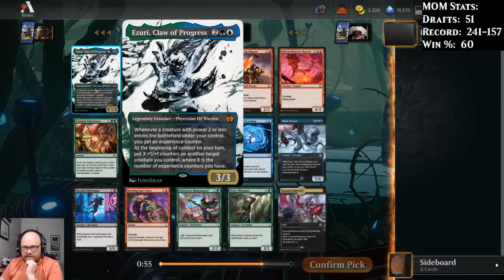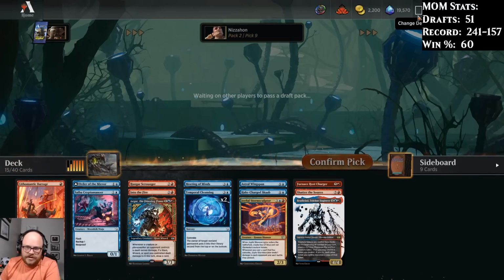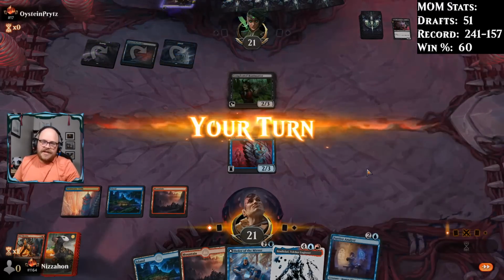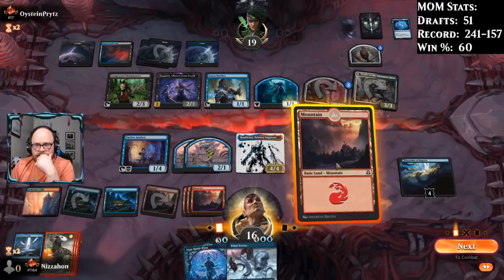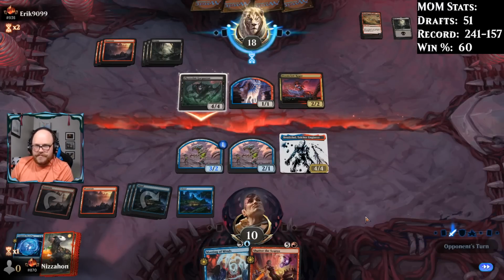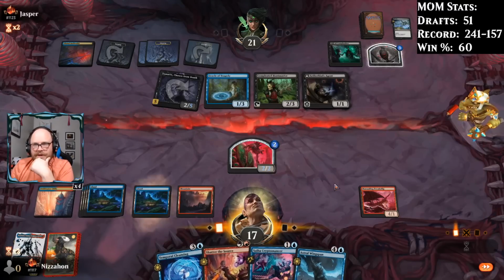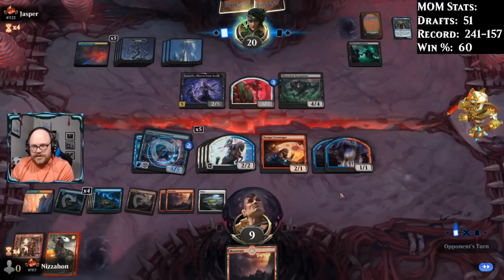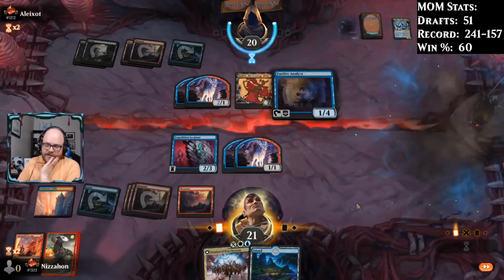March of the Machine Draft #9 | MYTHIC Ranked Draft | MTG Arena